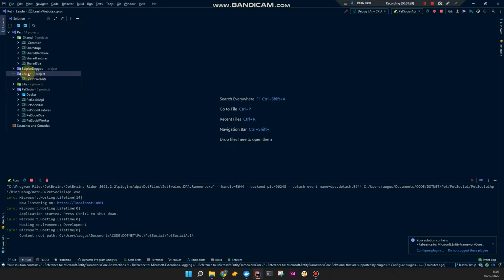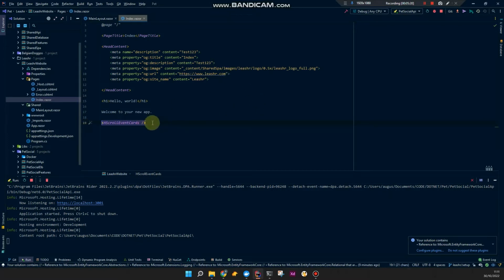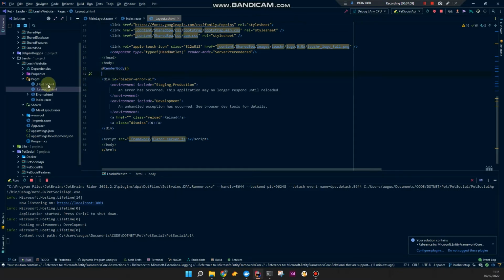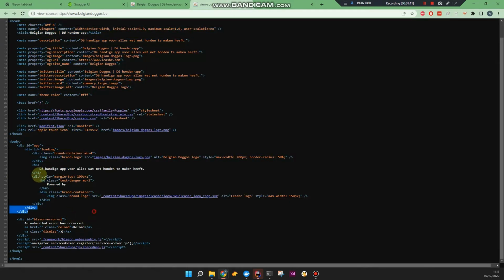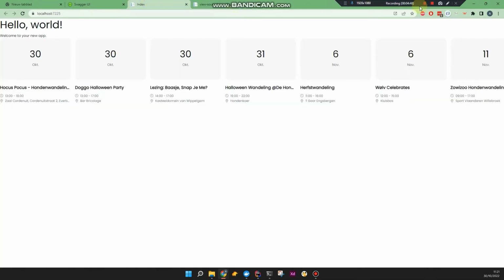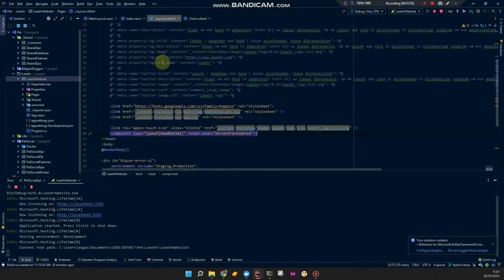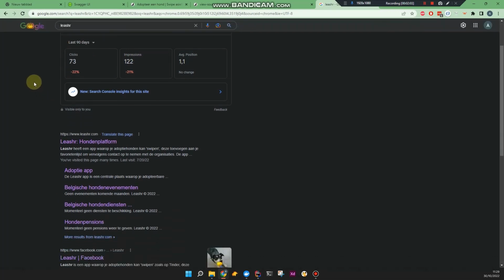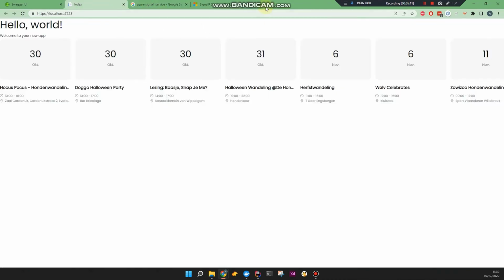Blazor SEO Comparison and Pre-rendering with C# .NET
Comparing Blazor Server's SEO capabilities to Blazor WebAssembly's.
Blazor Server uses prerendering for the dynamic content, which is very interesting for SEO.